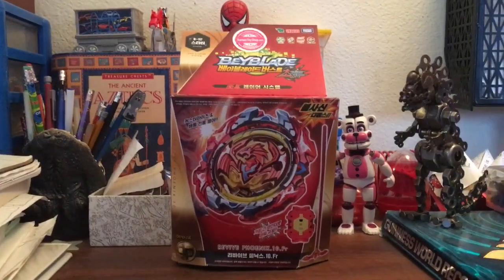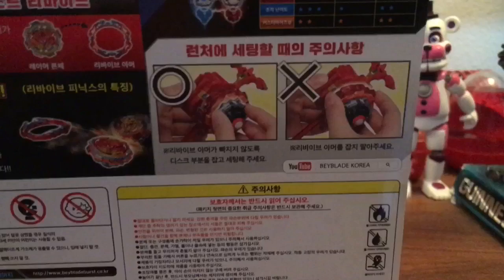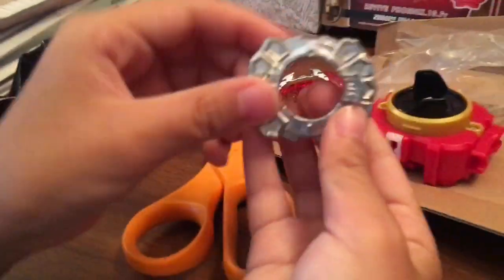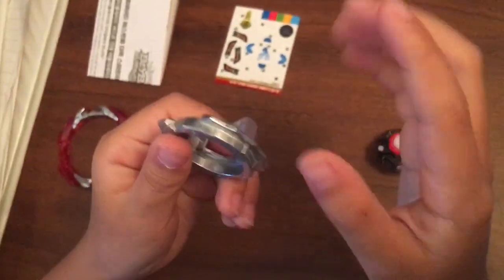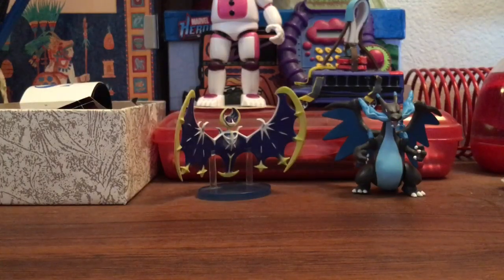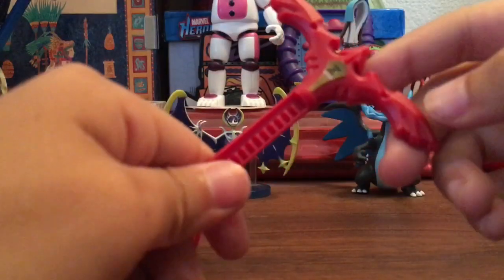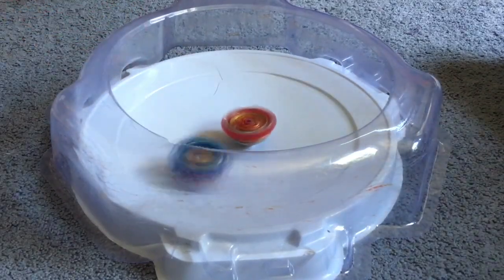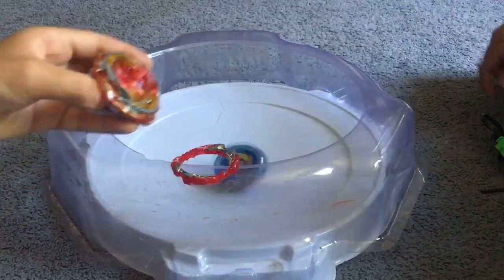Takara Tomy Revive Pheonix Review! | Beyblade Burst Turbo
I hope you guys enjoy this video! "Another 1v1 battle is coming your way! | Fortnite